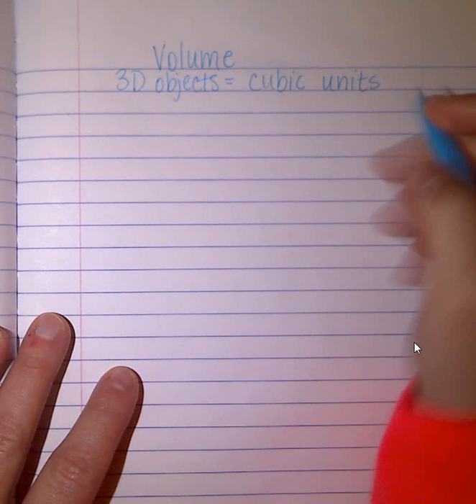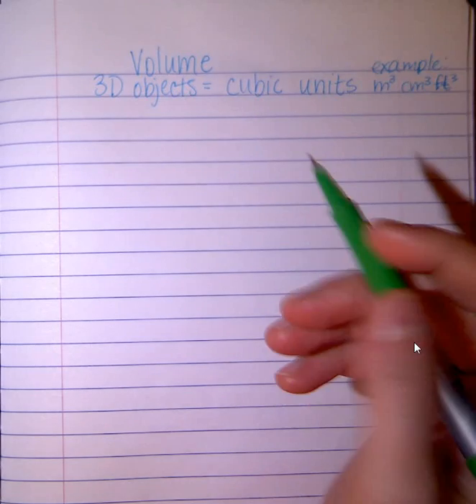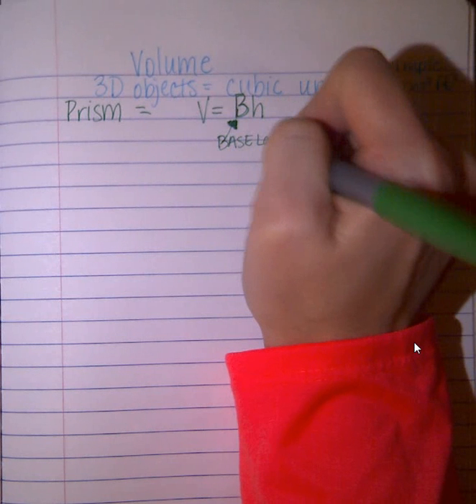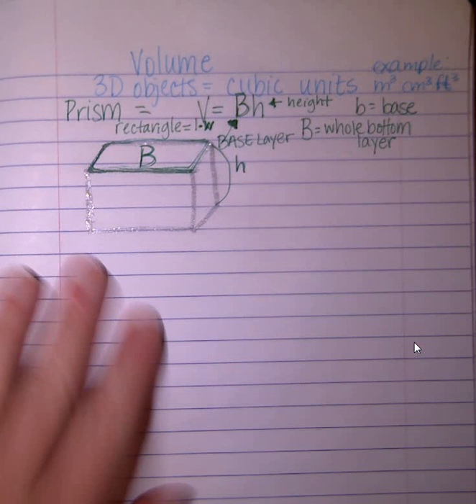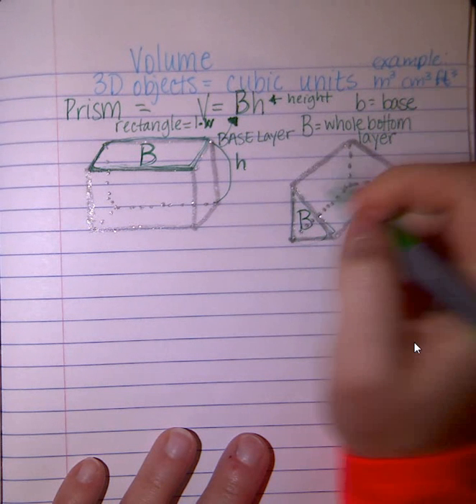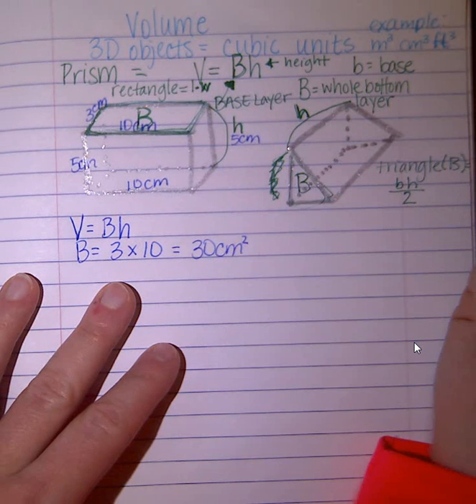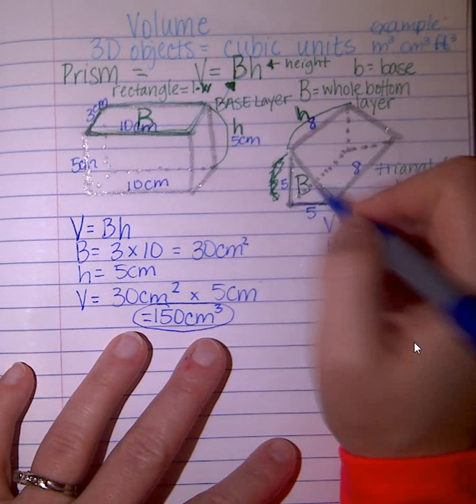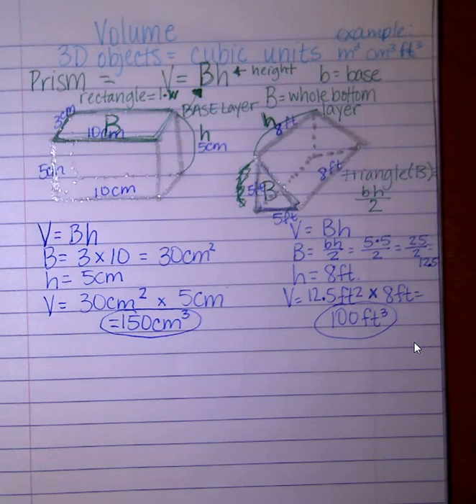Volume of Prisms